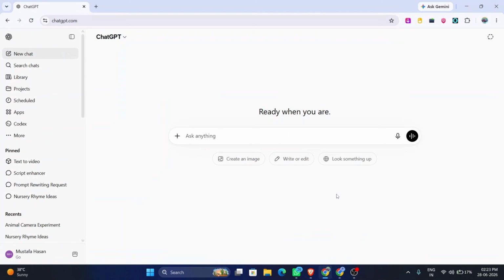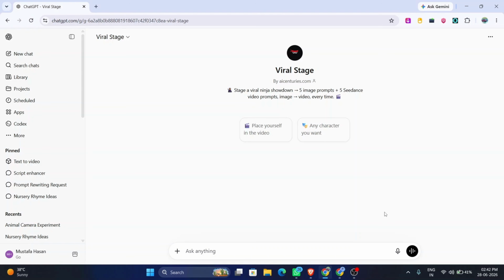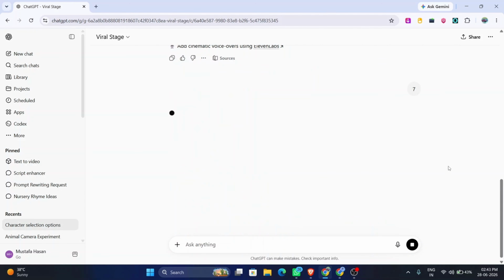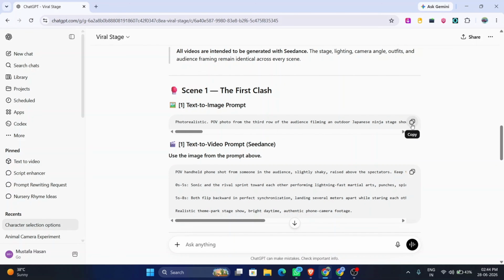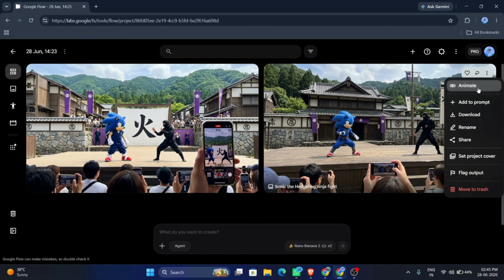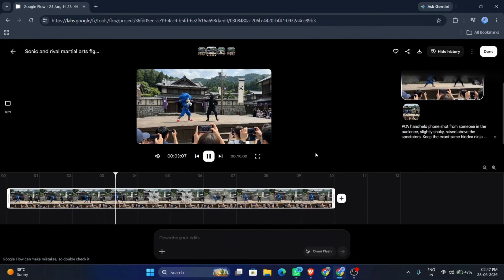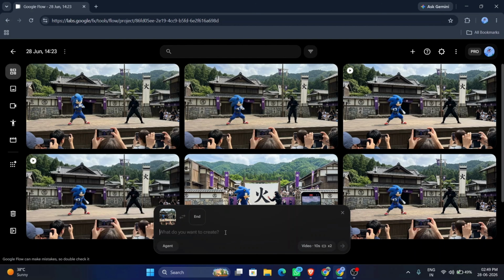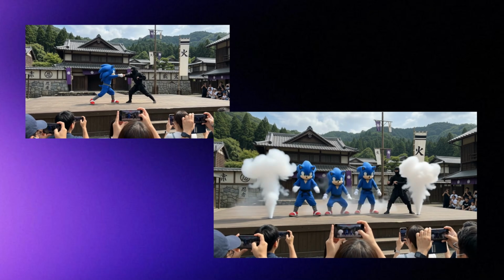AI Stage Performance Videos Are Blowing Up (Step by Step)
Want to create viral Stage Performance videos using AI and grow a faceless YouTube channel? In this fast tutorial, I'll show you how to create cinematic concert performances, live stage shows, music festival visuals, and crowd-filled performance videos using AI tools.

Stage performance videos attract millions of views because they're visually spectacular, energetic, and perfect for Shorts, Reels, and YouTube videos. With AI, you can create professional concert-style content without expensive equipment or editing skills.

🚀 What You'll Learn in This Video:

✅ How to create stage performance videos using AI
✅ Best AI tools for concert-style visuals
✅ How to generate realistic crowds, lighting, and stage effects
✅ Fast workflow for creating viral AI videos
✅ How to build a faceless AI content channel